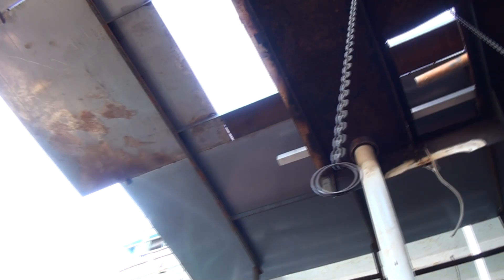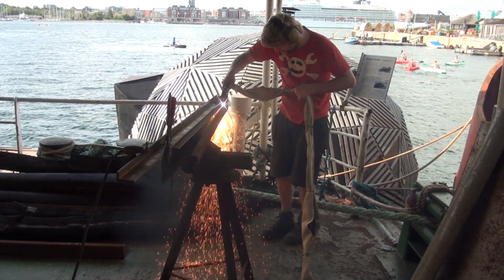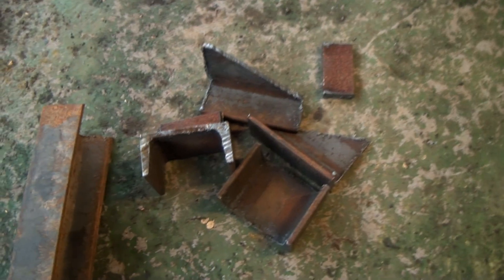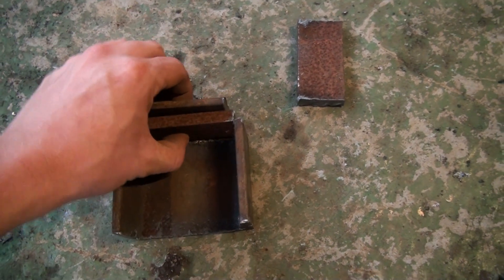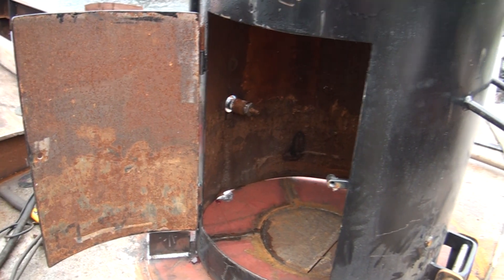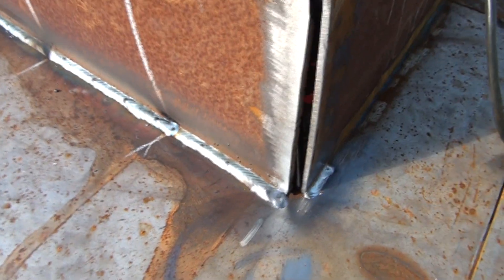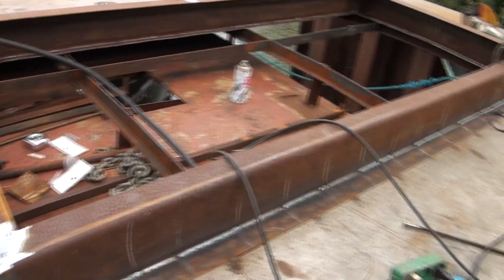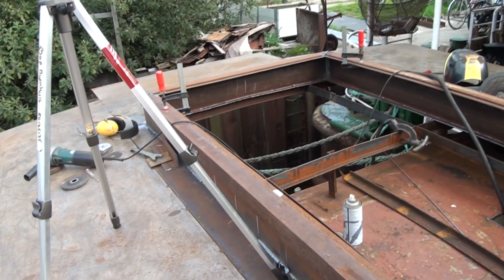Houseboat Omala | Ep.5 | Skylight framing and smokestack latches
Hello boat builders! My name is Jop and I'm a mechanical engineer from the Netherlands. In my spare time I'm converting and old Danish bunker tanker into a classic steam-tug houseboat here in the harbour of Copenhagen.